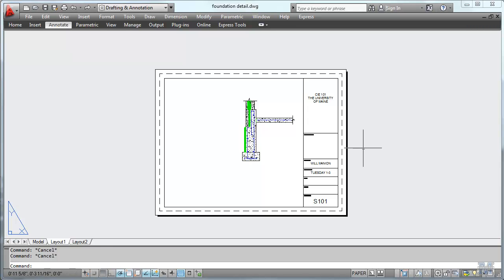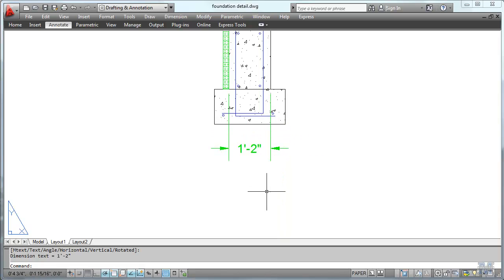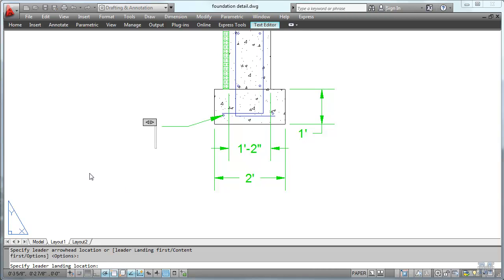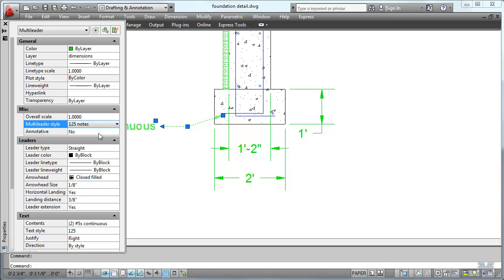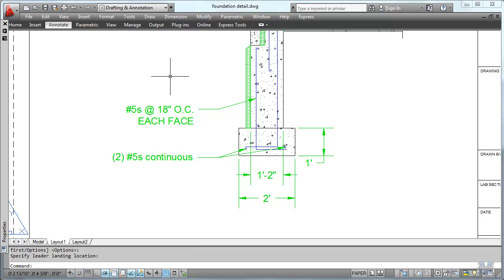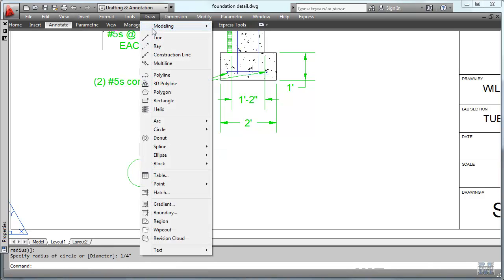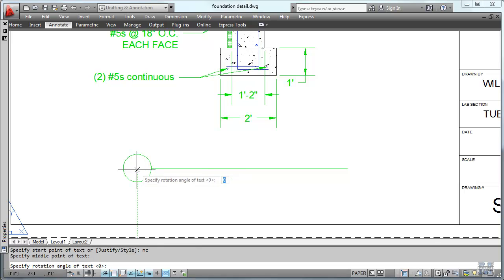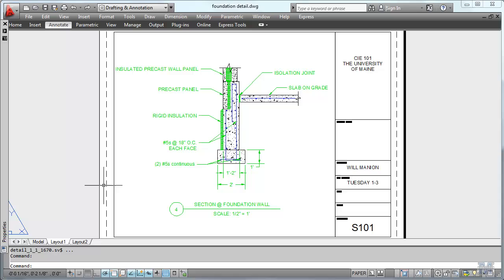AutoCad 09 - dimensioning and notes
How to add linear dimensions and notes, as well as using styles